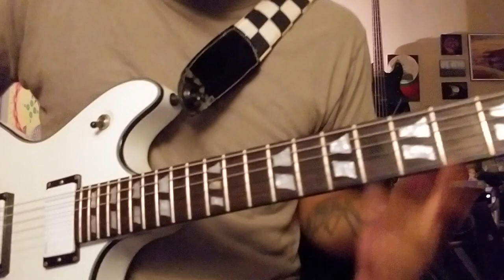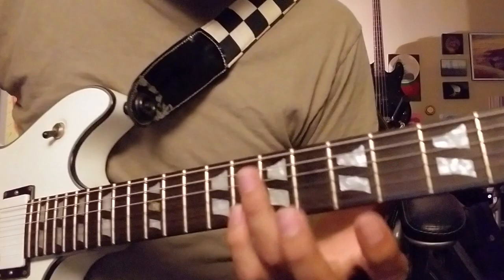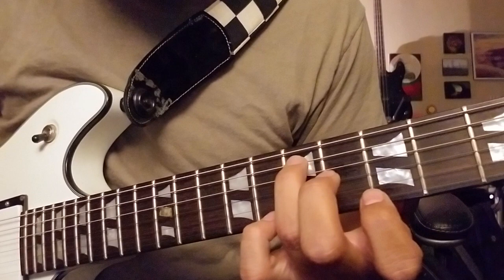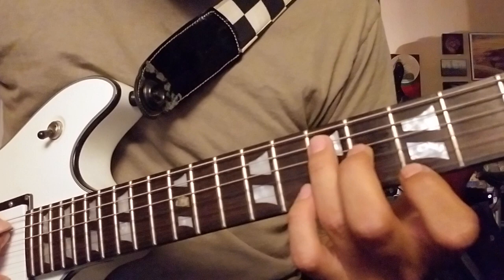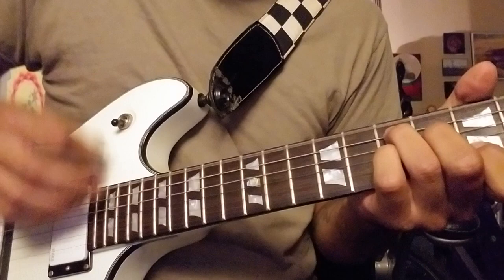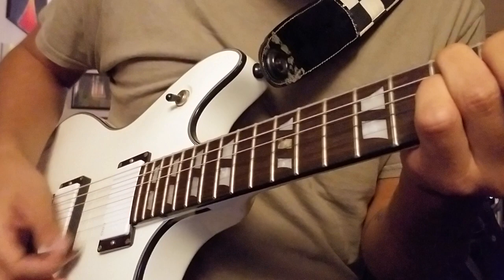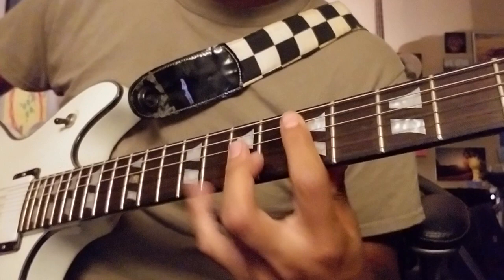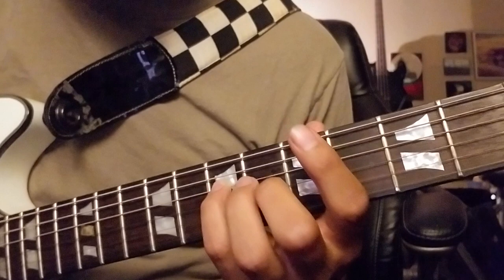Guitar Lesson - Born on the Bayou - Creedence Clearwater Revival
Drop your questions and song suggestions in the comments!